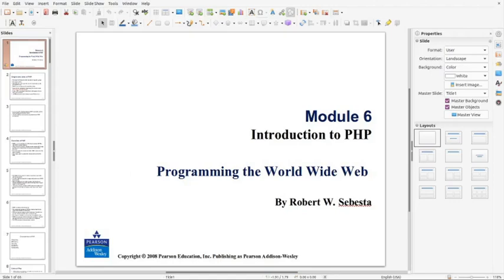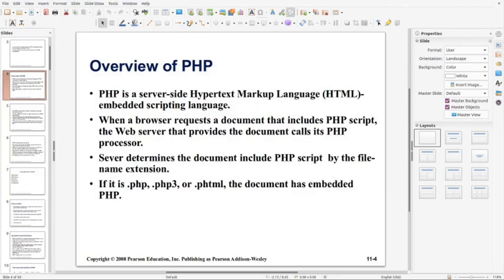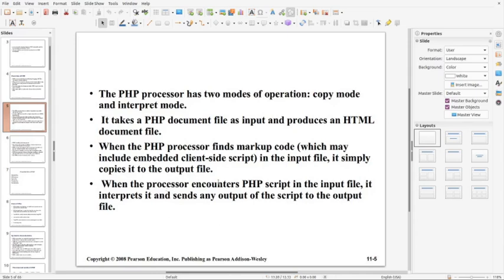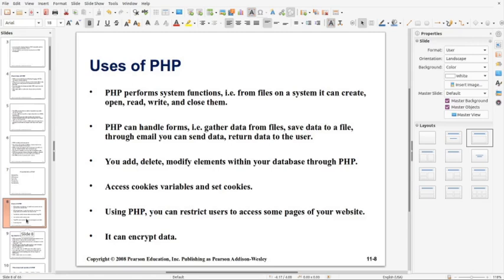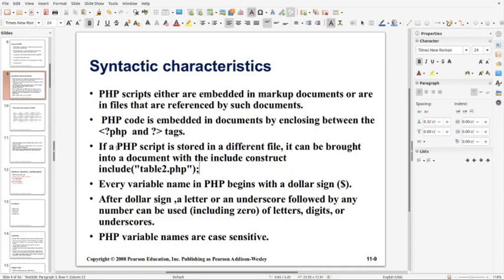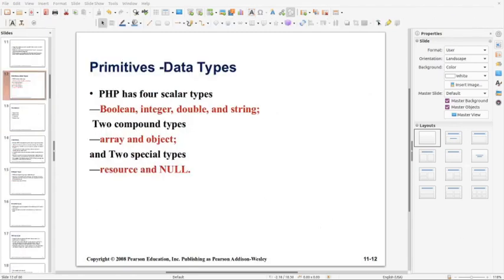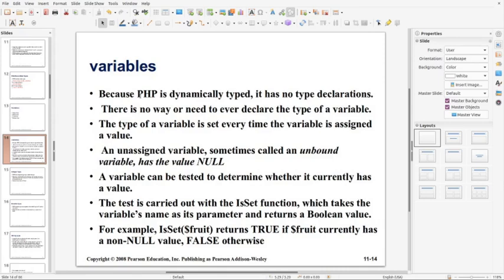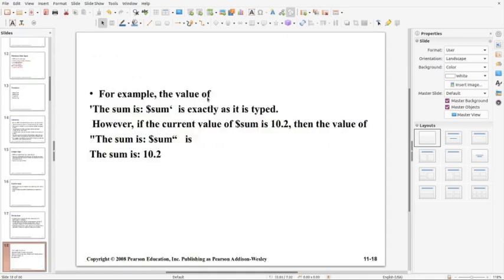PHP - Lecture 1